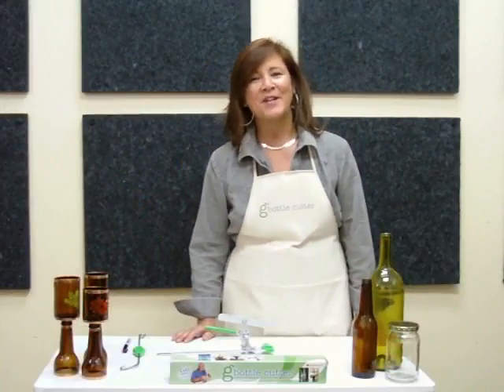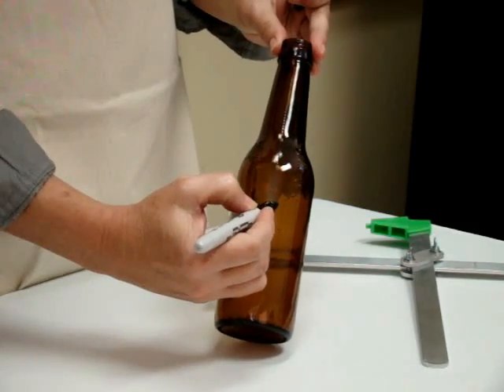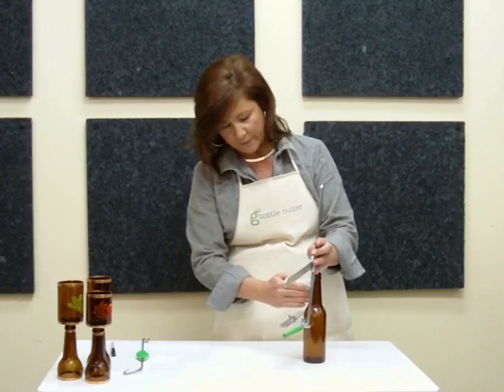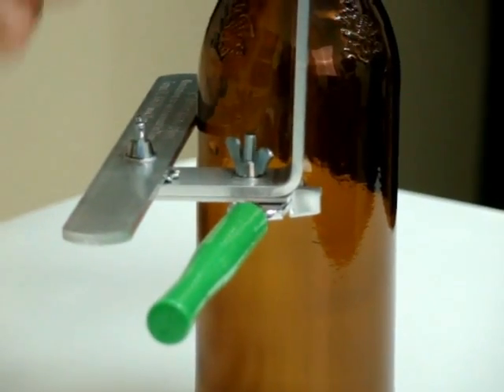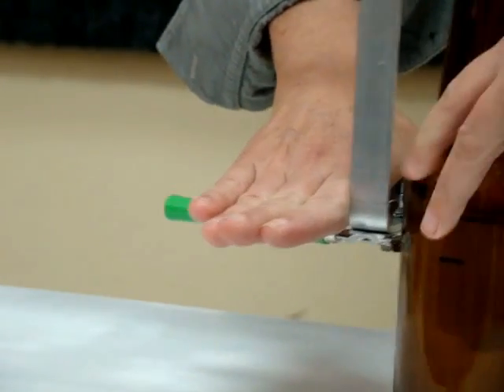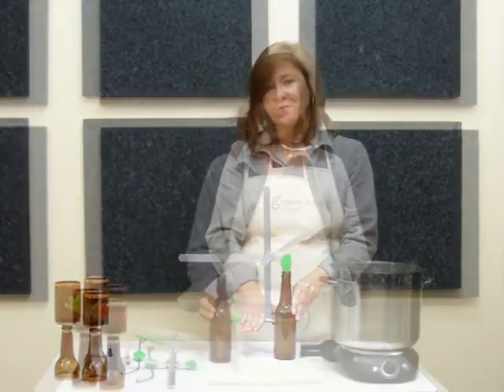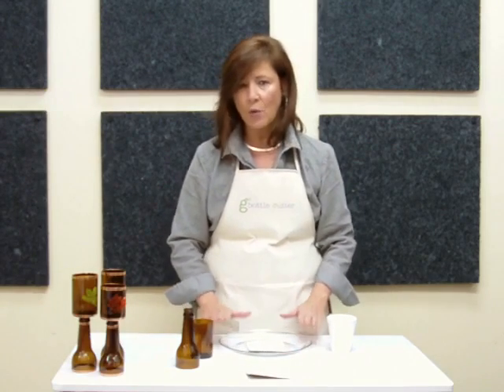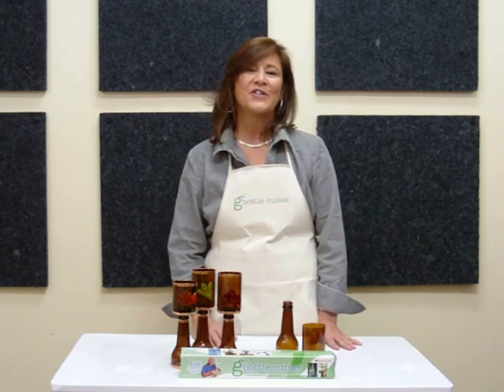G2 Bottle Cutter - How to Cut a Bottle Using the G2 Bottle Cutter!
Learn how to use the new g2 bottle cutter and start crafting a green world, one bottle at a time. This unique cutter is made from recycled aluminum and allows you to cut wide-mouth jars and bottles up to 5 gallons. Start embracing a green lifestyle, watch this video now! For project ideas, visit our Creative Corner